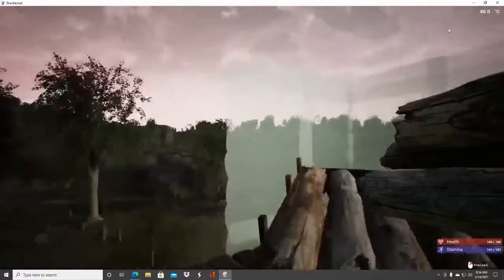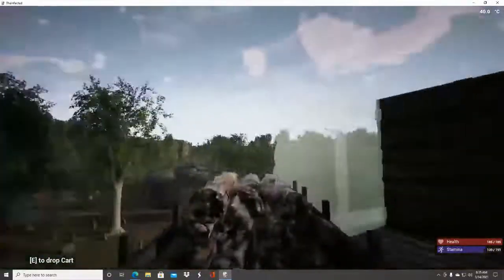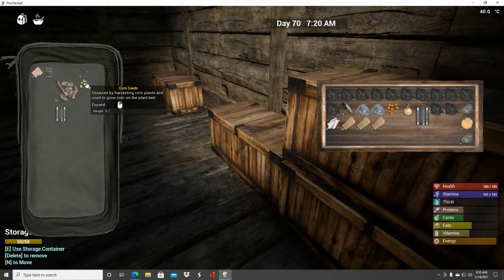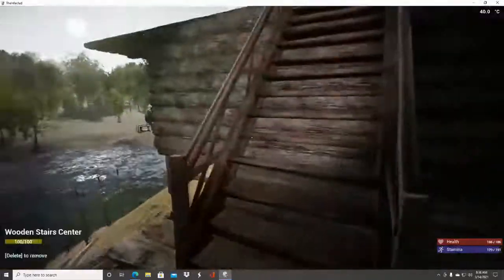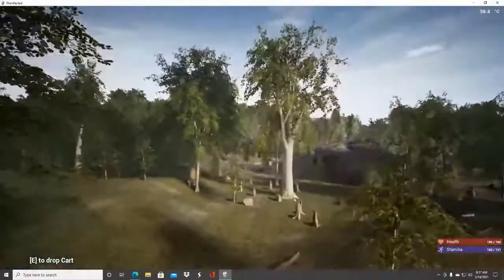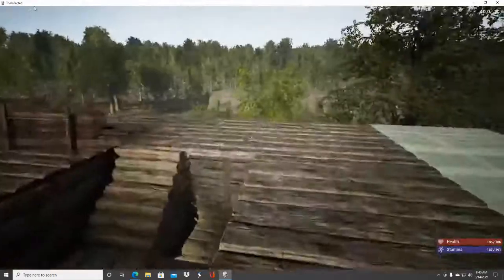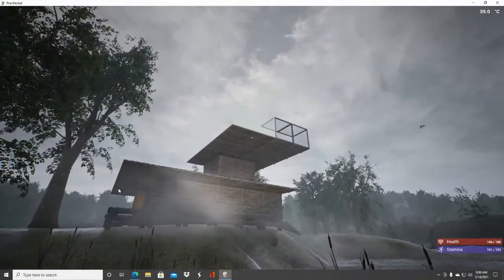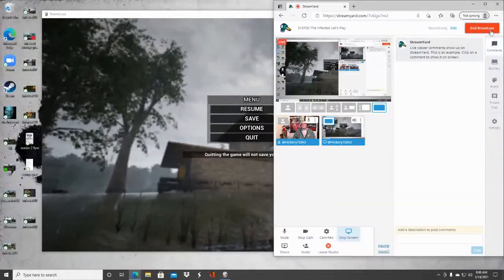Pretty Expensive, This Tower Will Be S1EP50 The Infected Let's Play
My Let's play for the infected